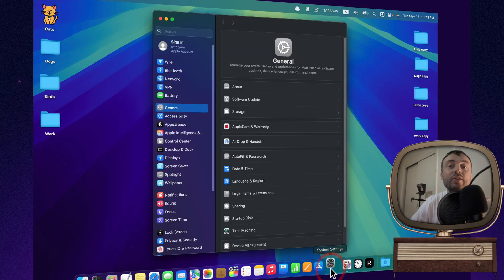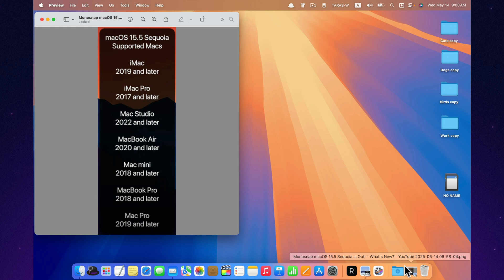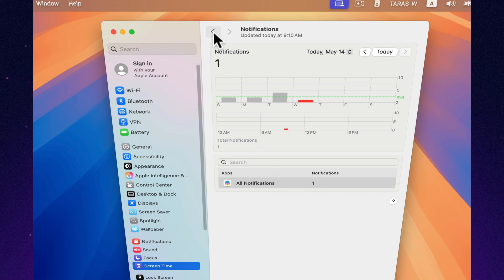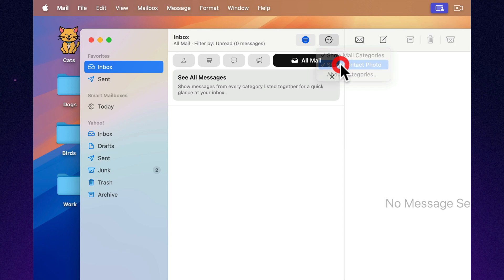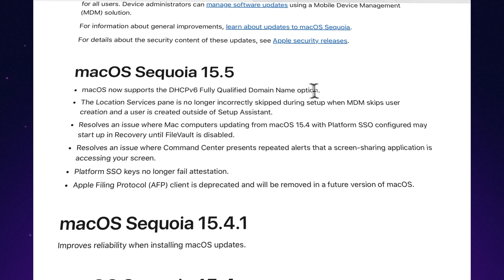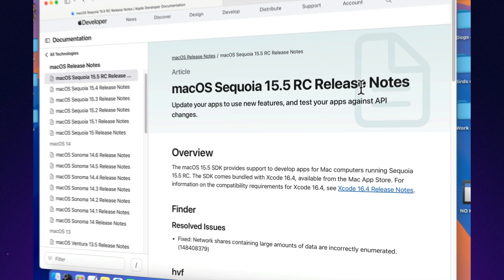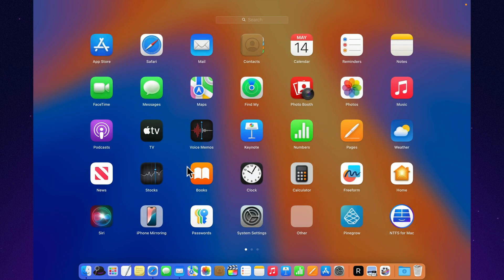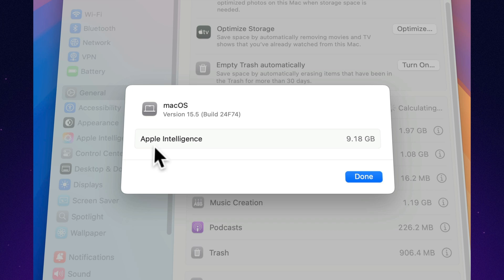MacOS 15.5 Sequoia – ALL New Features! QUICK Overview!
Here’s a quick and clear breakdown of everything new in macOS 15.4 Sequoia! No fluff, just a fast-paced overview to get you up to speed. Whether you're already on Sequoia or just thinking about updating — this video will show you what’s changed and what to expect.